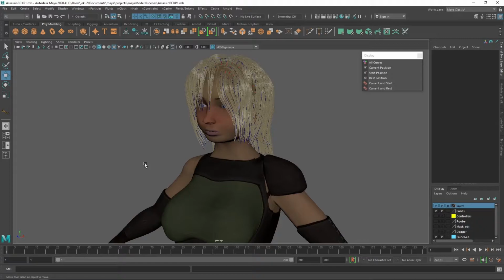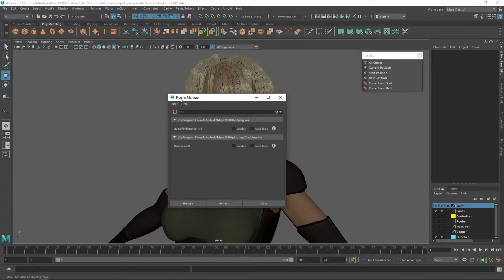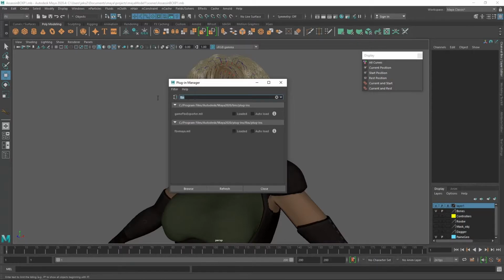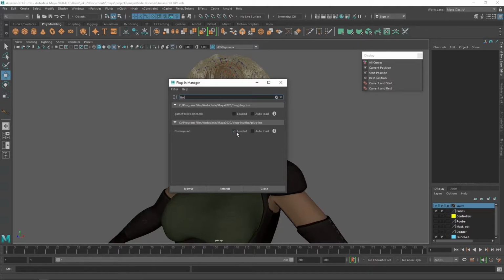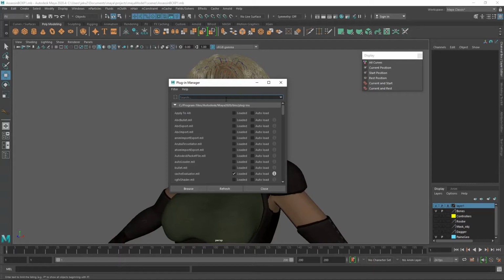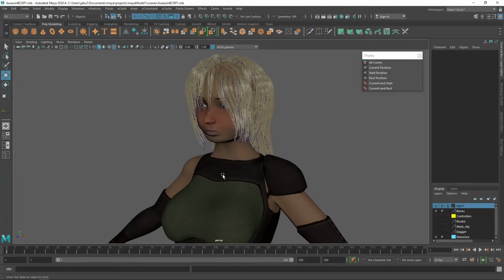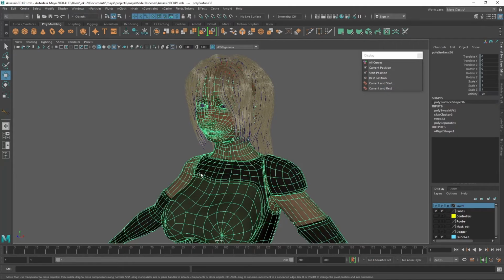How to fix obj and fbx export not showing EASY! [MAYA Tutorial]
Hey guys how's it going my name is J E K U and on todays video I'm gonna show you how to fix obj and fbx export. Have you wondered why its not showing? well this video is for you.